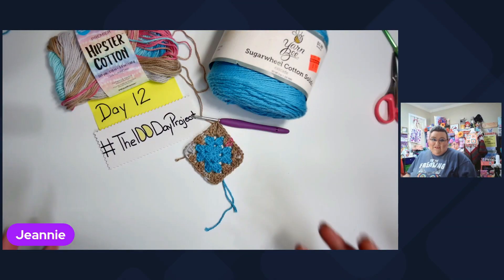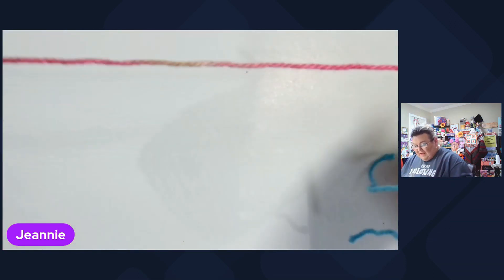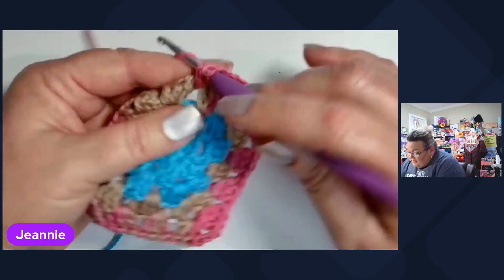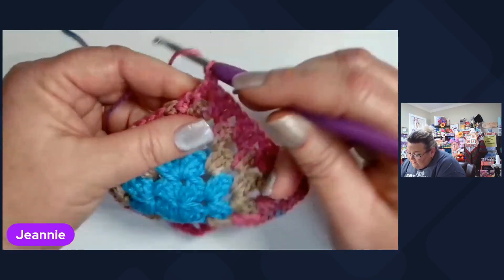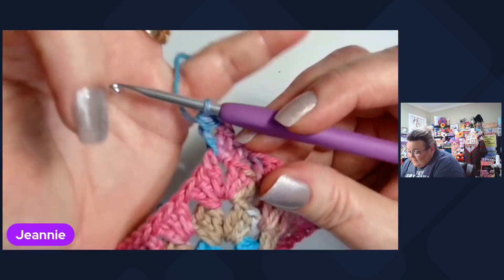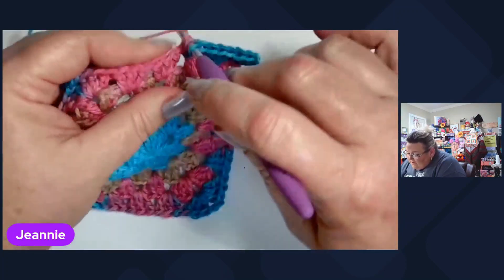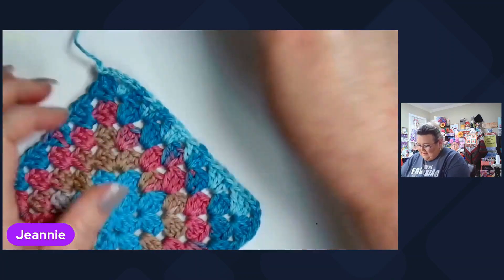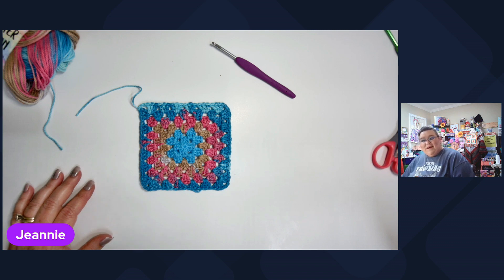12 of 100 Granny Squares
Thank you to all who have watched this video. Love you all Bunches and Bunches!

Tutorials for the Scrappy Crochet 2023 Blanket and Scrappy Knitted Blanket and Angie's Bright Boho Knitted Cardigan.

Please consider Joining our channel either as a SUPPORTER/MEMBER and be part of the Butterfly Team (what I call my Members) but you all are my Butterfly Family. Membership Fees will help me continue to put out great content for you to watch and also help our channel to continue to grow as well as YOUR Channel to grow (If you are a content creator). For more information about the Memberships I offer just click this